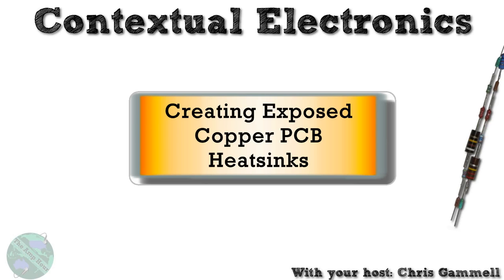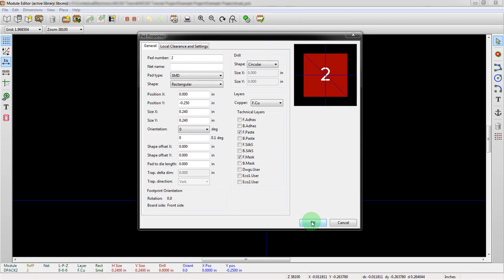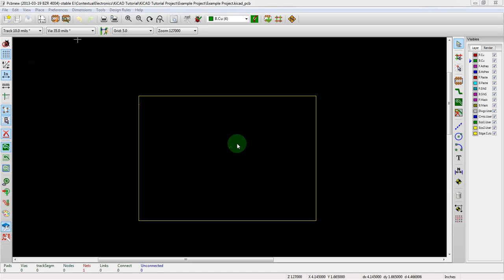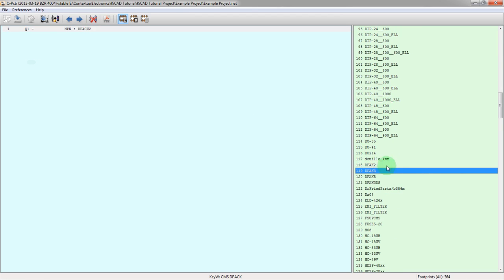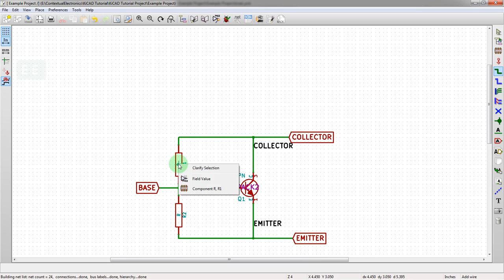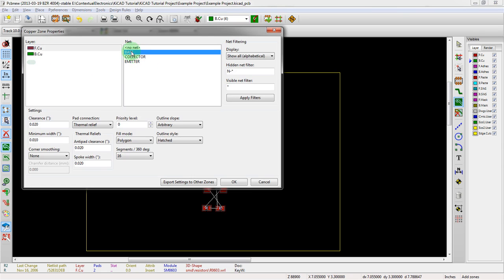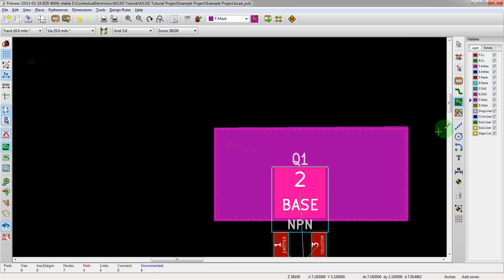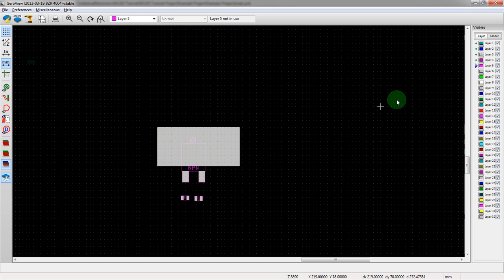KiCad 3.0 - Creating Exposed Copper PCB Heatsinks In KiCad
With a PCB heatsink, you want to expose the copper in order to reduce the retained amount of heat. This video shows how to expose the copper on your design.